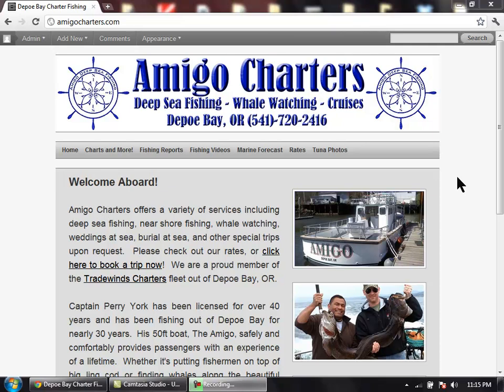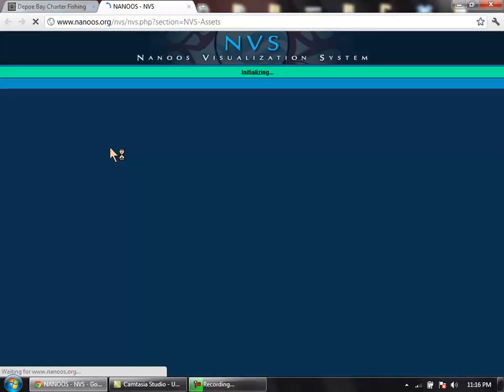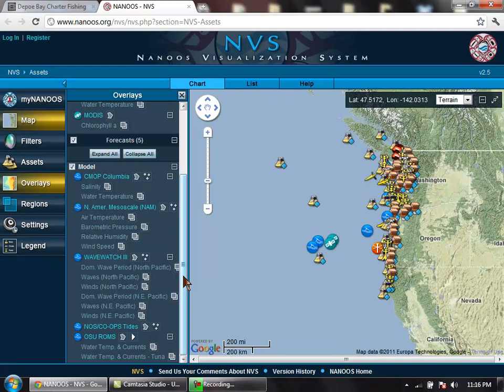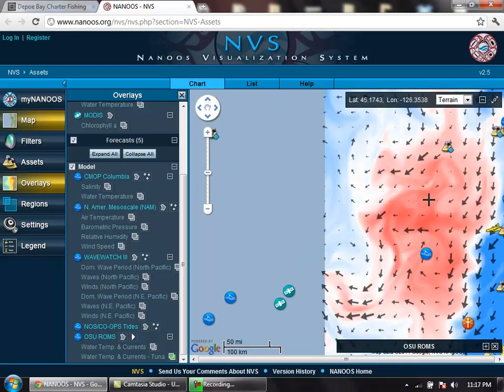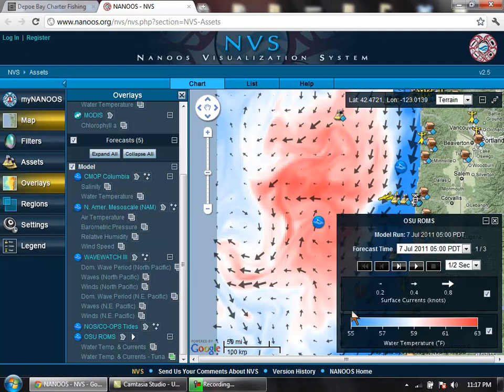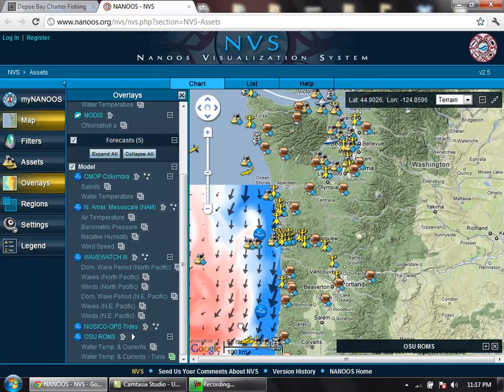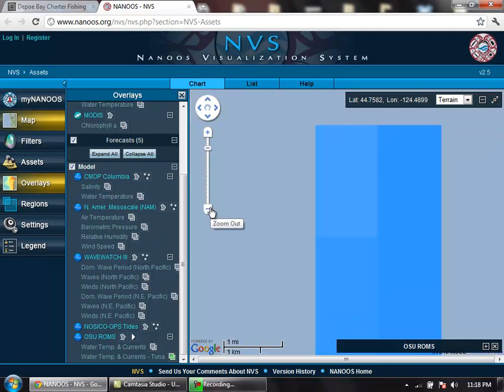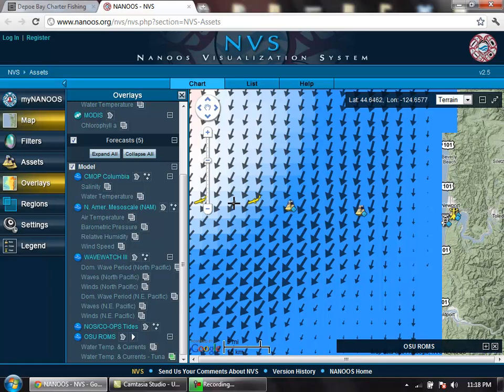How To Find Tuna Water Oregon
How to find tuna water off the Oregon Coast using the Nanoos Visualization System. These free overlays are great for fisherman looking for water temperature and currents off the Oregon Coast. Newport and Depoe Bay fisherman will find this to be a very helpful resource when trying to locate albacore.